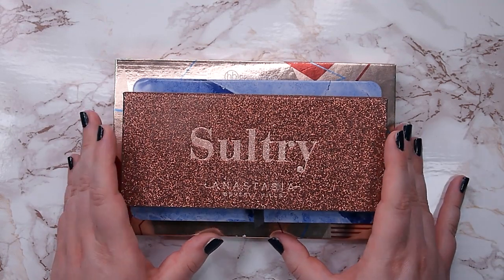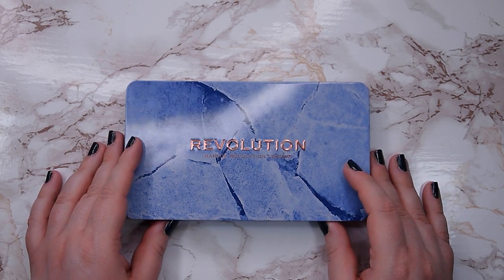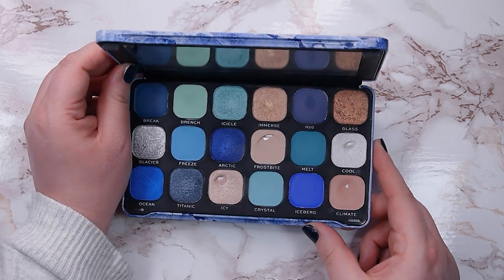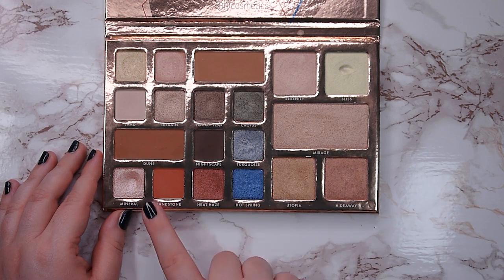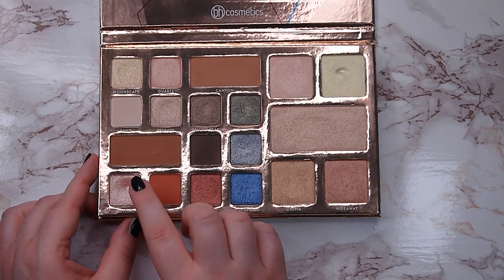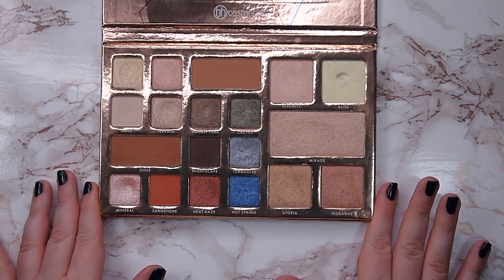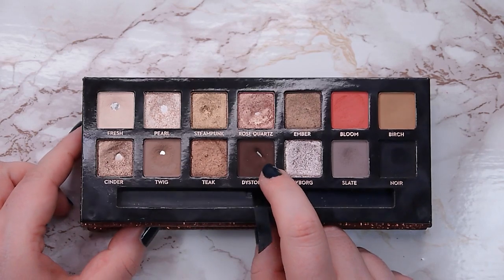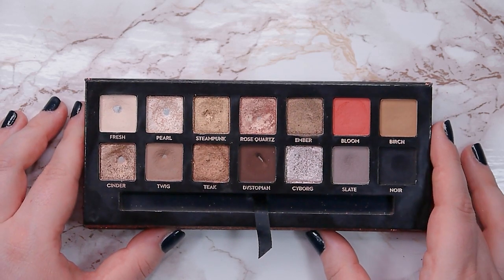PAN THOSE EYESHADOWS 2020 FINALE I Project Pan 2020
Hey guys,

here is my finale for my Pan those Eyeshadows Project Pan 2020. I hope you enjoy watching it!

My project is a "pan those eyeshadows roulette-style project". That means I am picking 5 eyeshadows randomly by using an app on my phone and then I try to hit pan or use it at least 20 times before I can roll it out and pick the next eyeshadow. 💛